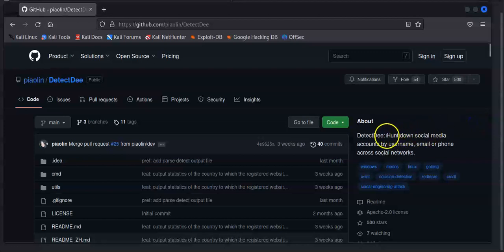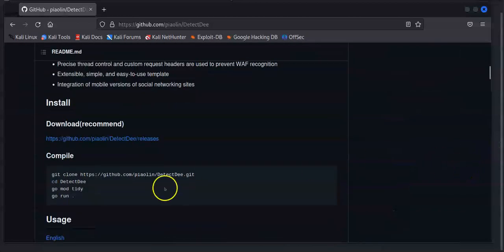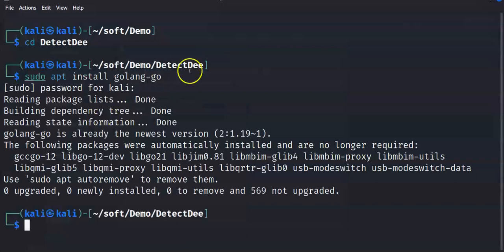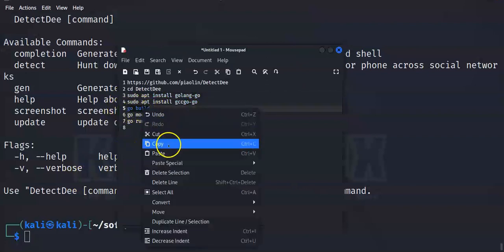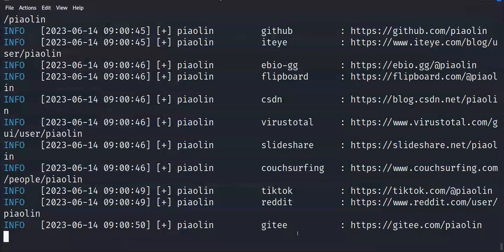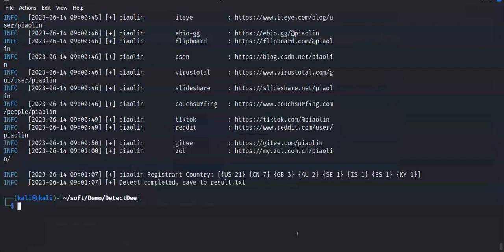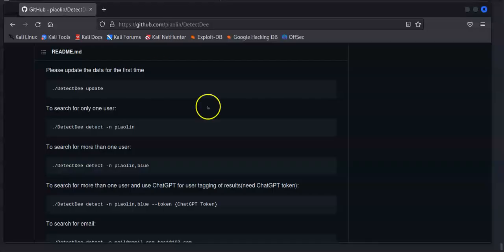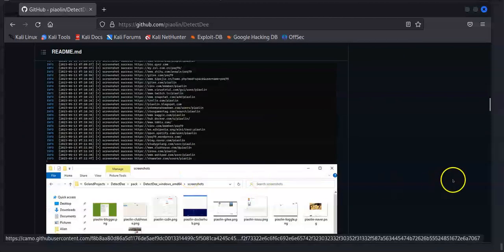DetectDee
cd DetectDee
sudo apt install golang-go
sudo apt install gccgo-go
go build
go mod tidy
go run .

./DetectDee detect -n piaolin